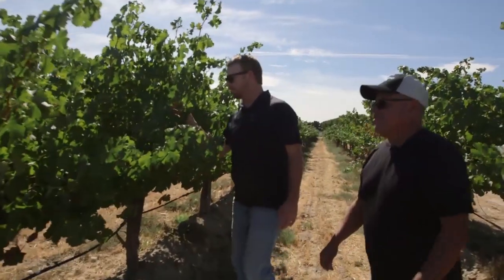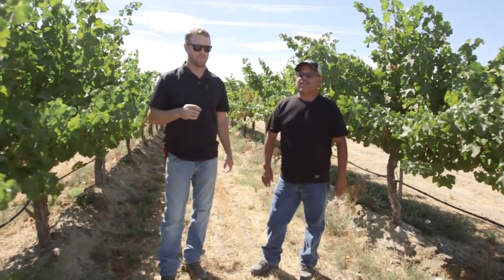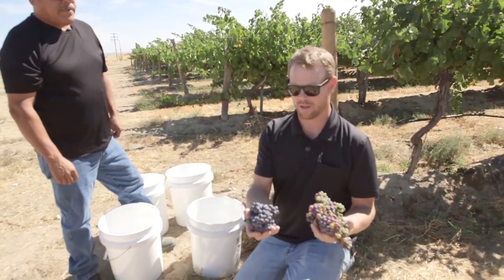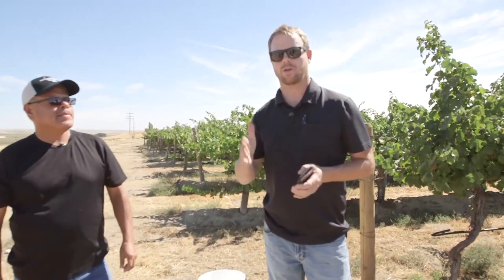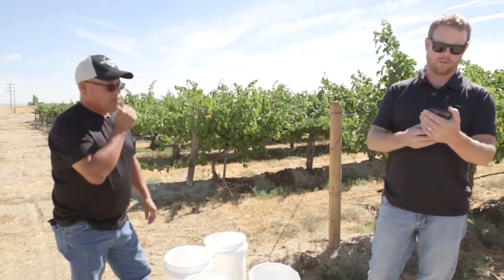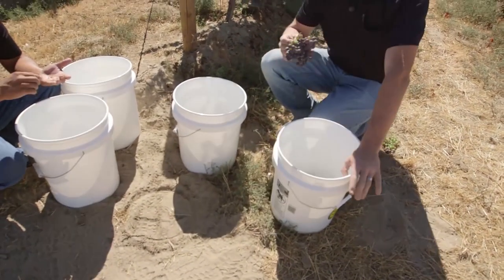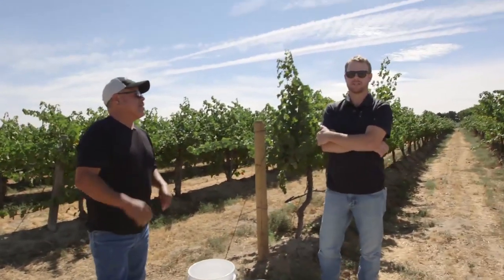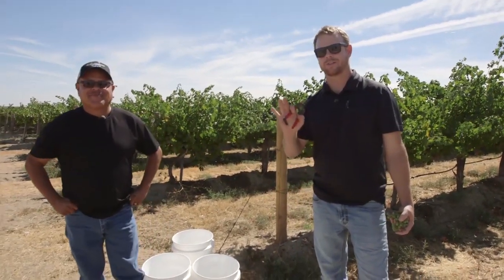LIVE from Columbia Crest: Harvest in the Vineyard with Juan Uribe & Todd Chapman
Columbia Crest Estate Vineyard Manager, Juan Uribe and Viticulturist, Todd Chapman show how they determine if grapes are ready to be harvested. They share the unique aspects of the Horse Heaven Hills AVA, how they work with the winemaking team to determine when to pick and what they are measuring in the vineyard. They also show Sauvignon Blanc, Grenache, Merlot and Cabernet Sauvignon grapes clusters from the Estate Vineyard and how they are currently ripening and tasting.